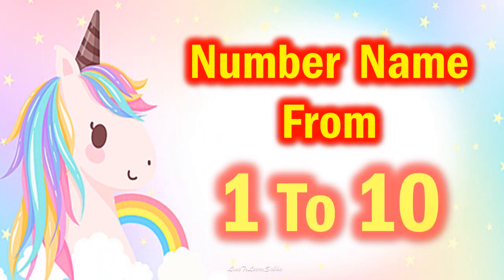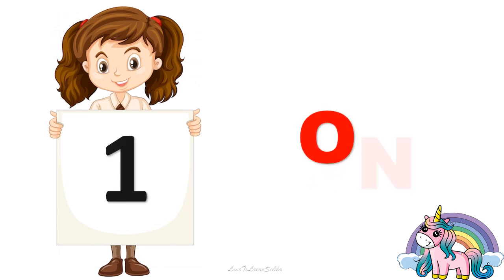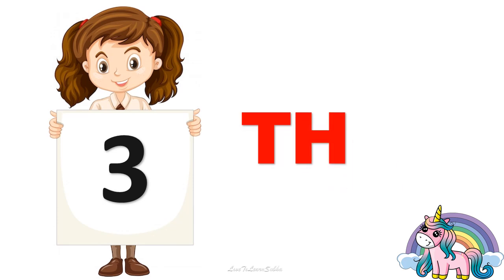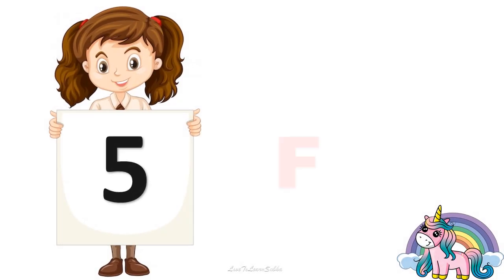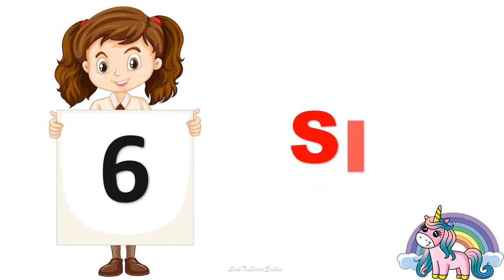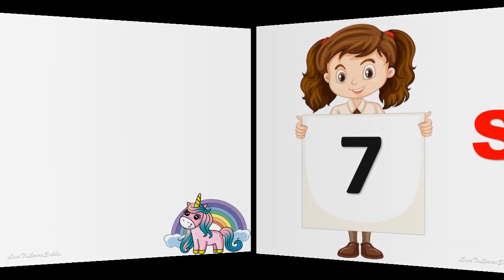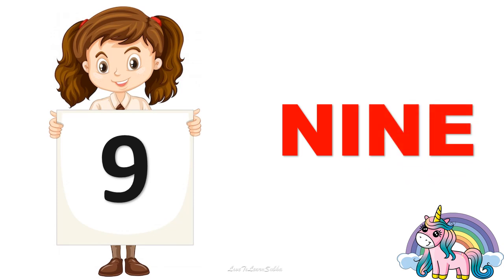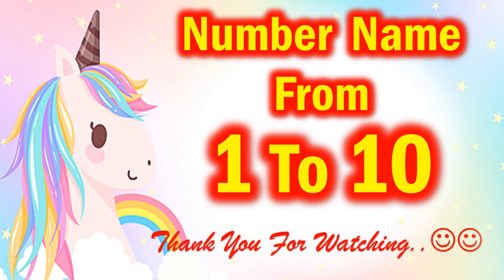Number Names |Number Names 1 To 10|1 to 10 Spelling|Number Names For Kids |Maths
Number Names 1 To 10|Number Names |Number Names For Kids |Number Names With Spelling |Basic Maths |Maths For Kids |1 to 10 Spelling |One To Ten Spelling

numbers
number names
easy way to learn number names

number names 1-10 for kindergarten
counting
name of numbers in english

1 to 10
1 to 10 spelling
1 to 10 spelling learning
1 to 10 spelling english
1 to 10 spelling video
1 to 10 spelling number name
1 to 10 spelling words

one to ten spelling for kids
one to ten 1 to 10
one to ten numbers
one to ten tak
one to ten numbers name
one to ten numbers spelling

number words
Number Name

number name
one to ten numbers in english

maths
maths number names
1 to 10 tak
1 to 10 numbers
1 to 10 number name
1 to 10 numbers for kids
1 to 10 numbers in english

Arithmetic
premath concept
Maths basics
Basic Maths

number names for the following numbers
write number names for the following numbers
write the number names for each of the following numbers

maths basic
maths basic concepts
maths basics
maths tricks
maths basic formulas
math concepts